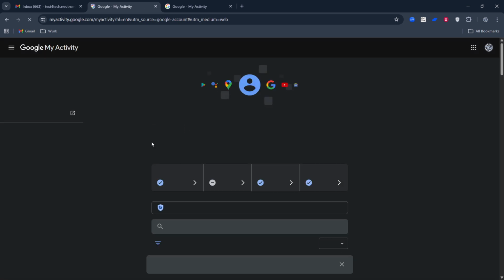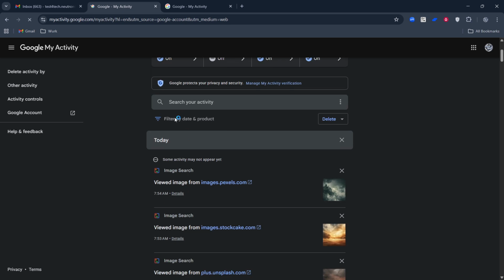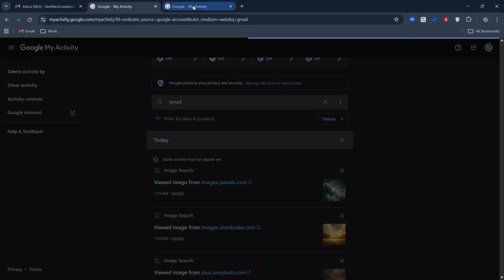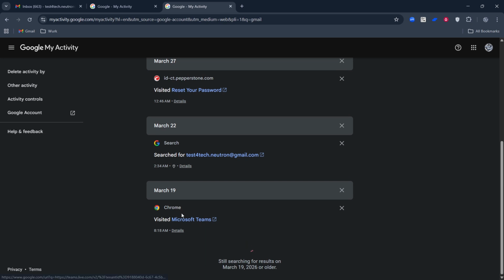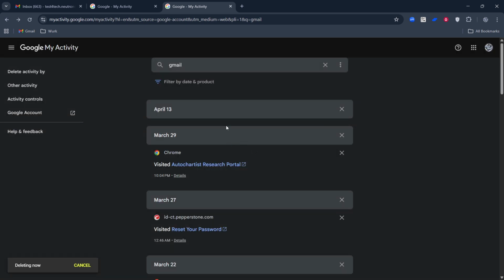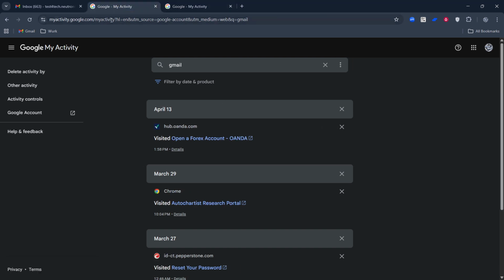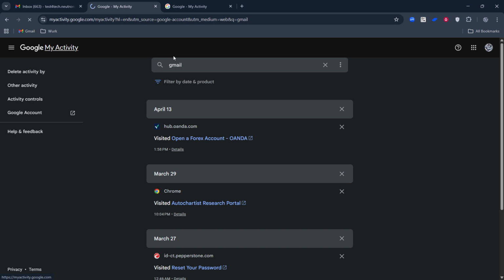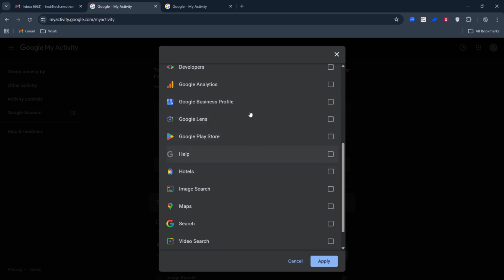How to Delete Gmail Search History [2026 Full Guide]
How to Delete Gmail Search History

In this video, we show you exactly how to delete Gmail search history to help maintain your privacy and refine your account experience. We explore how to navigate the search management settings within the Google ecosystem to remove past queries and clear your activity logs.

Managing your digital footprint is a key component of maintaining an organized and secure workspace. We discuss the importance of auditing your activity controls and understanding how clearing search data impacts your future interactions and the personalization of the platform’s interface.